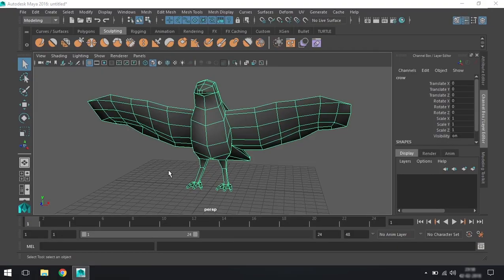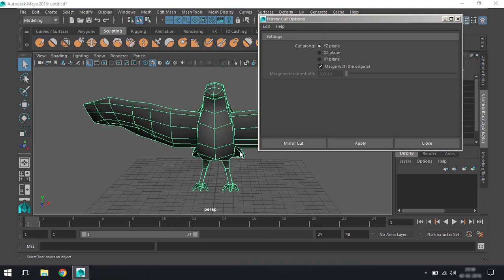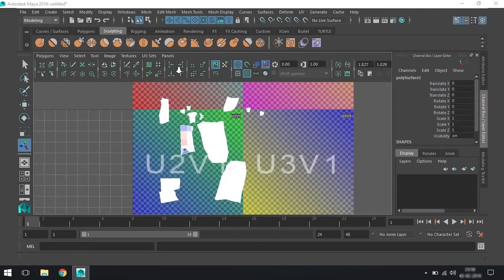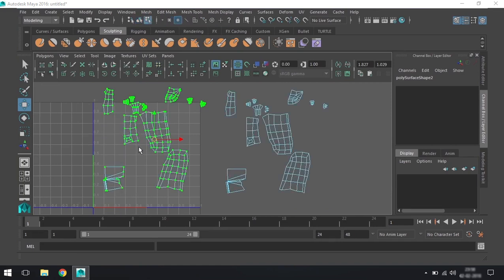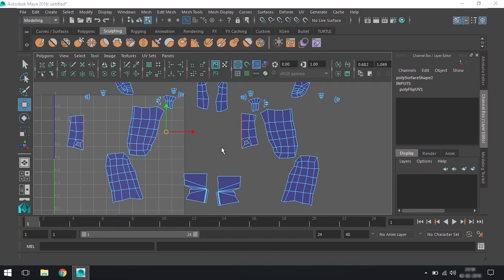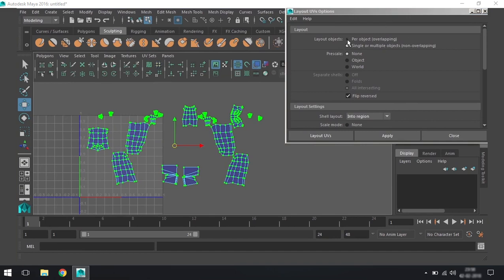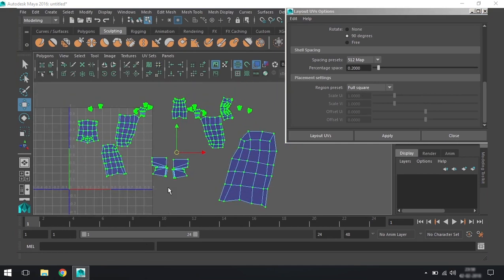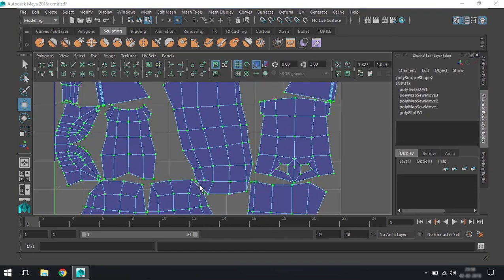Maya 2016 (29- Mirror And Layout UVs)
Topic 29= Using Mirror & Layout For UV